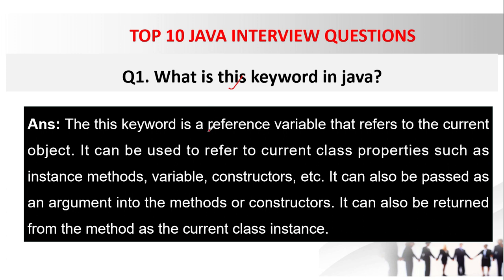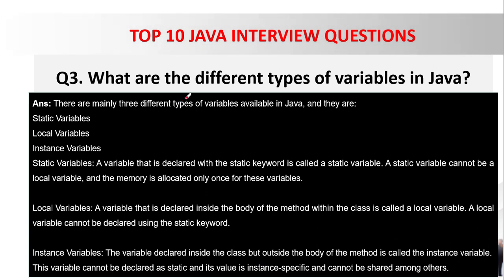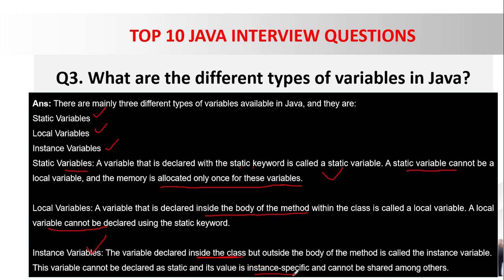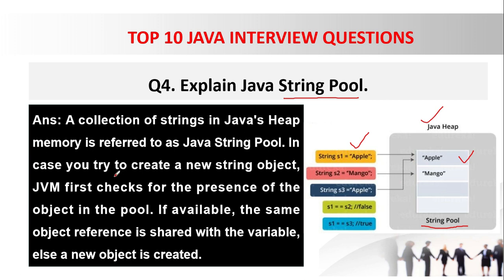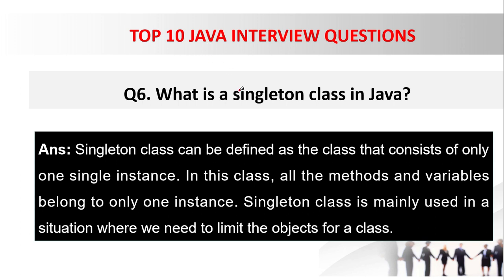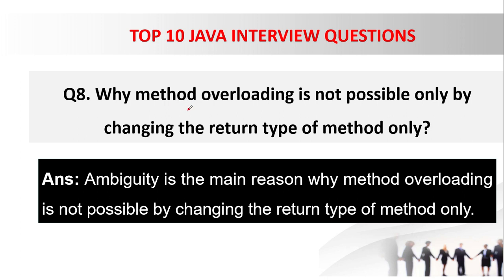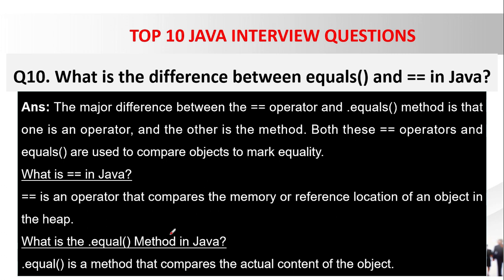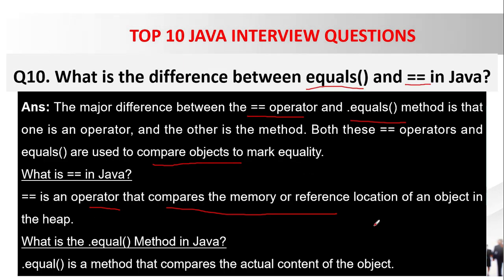MOST ASKED Java Interview Questions PART-3 | Top Core Java Interview Questions and Answers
This video is based on the most frequently asked Java Interview Questions and Answers. This video explains  Java Interview Questions and Answers in detail to help beginners in a theoretical way for a better learning experience.

🎥 Tools I used for recording

🌍🌍$$$**Want To Become a SUCCESSFUL YouTuber please join FREE Webinar ***$$$🌍🌍